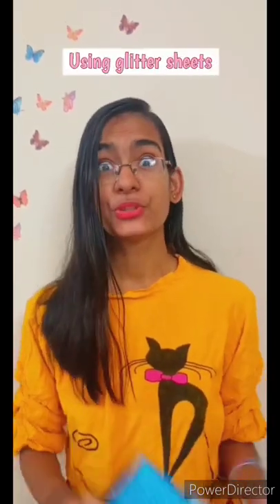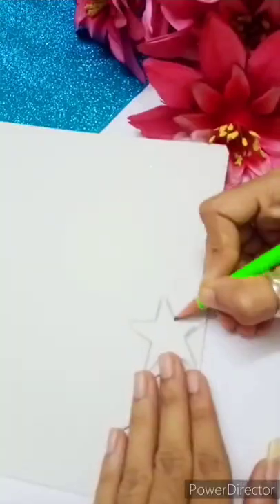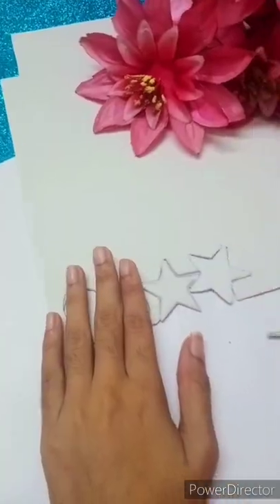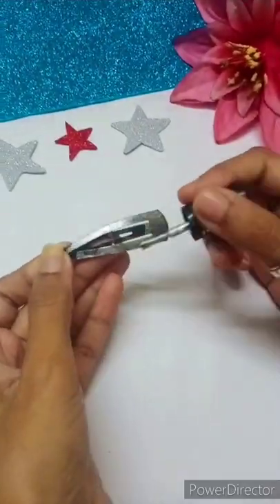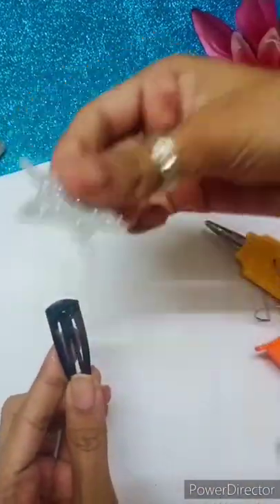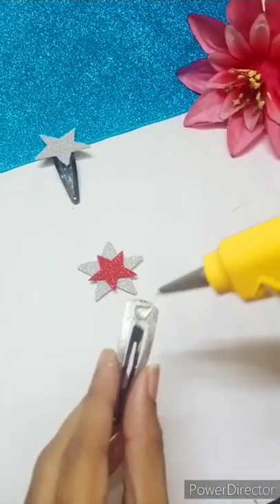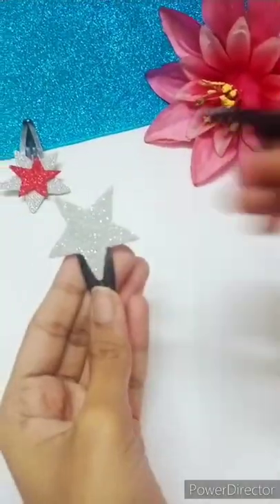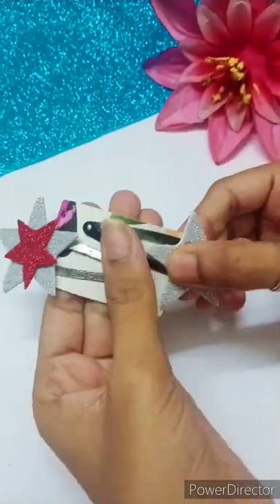DIY beautiful hair clips using glitter sheets😱!!